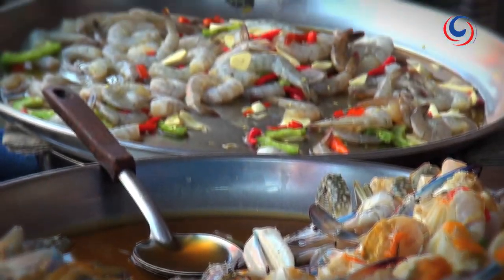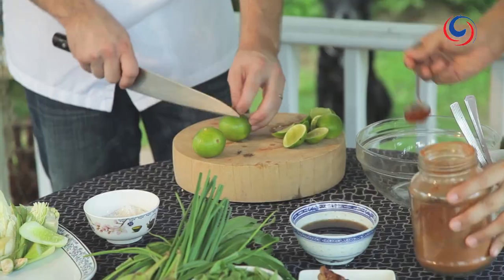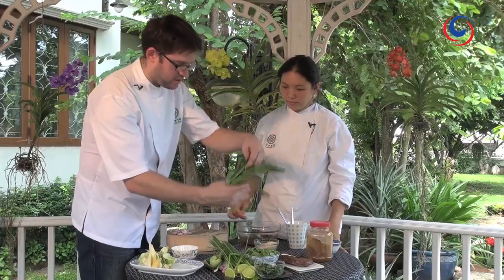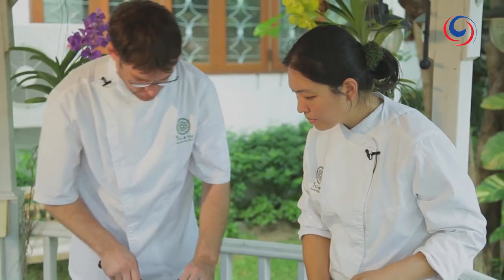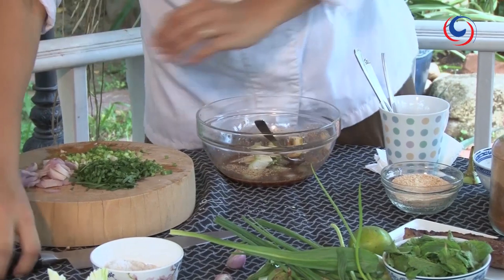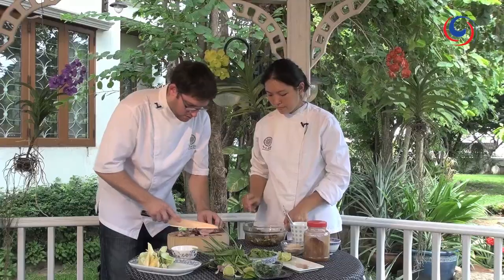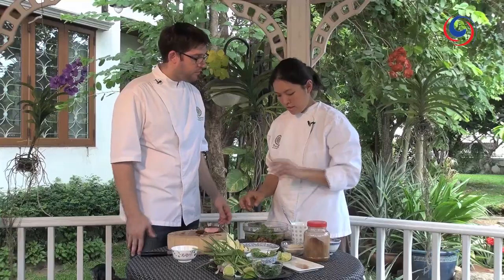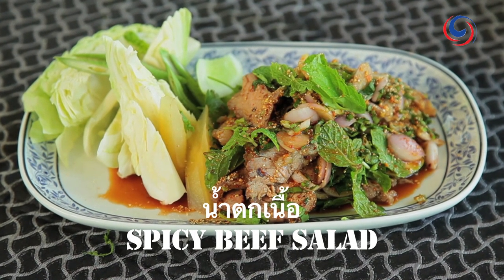Cooking Thai Food with Bo Lan | Spicy Beef Salad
Chef couple Duangporn Songvisava (Bo) and Dylan Jones (lan) have been serving royal Thai dishes to much fanfare for nearly a decade. The heritage of the cuisine is respected, but there is a touch of modernity in the presentation

In this episode Ian and Bo prepare a Spicy Beef Salad dish